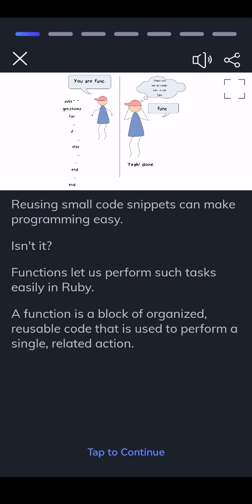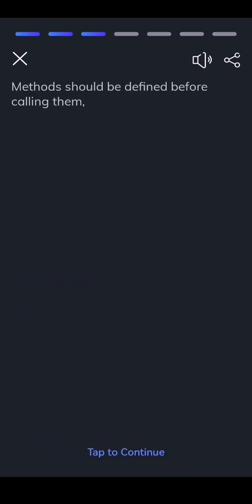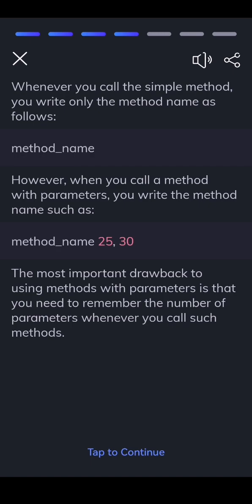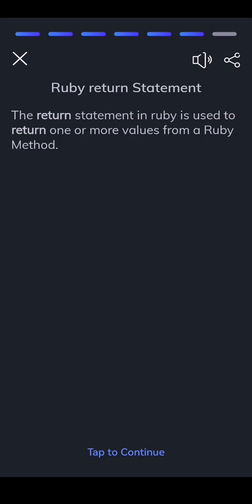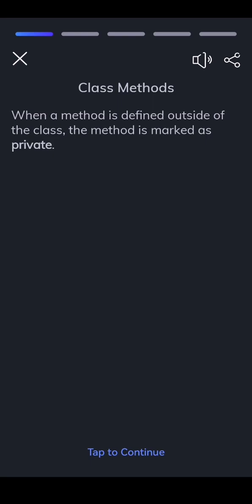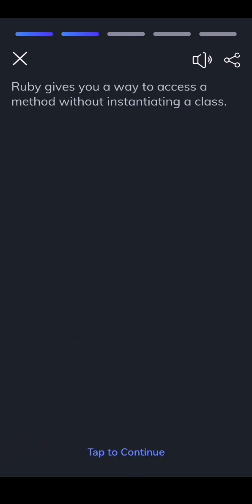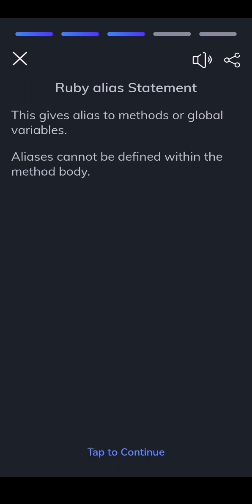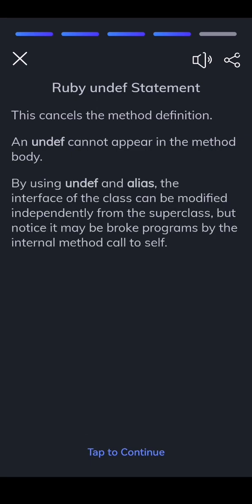Let's Learn Ruby with Programming Hub | Episode 6